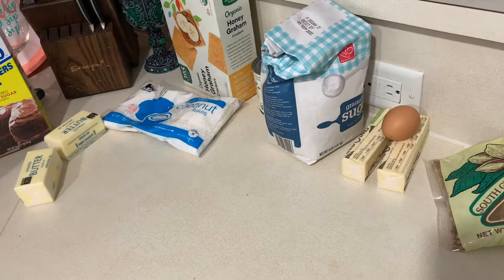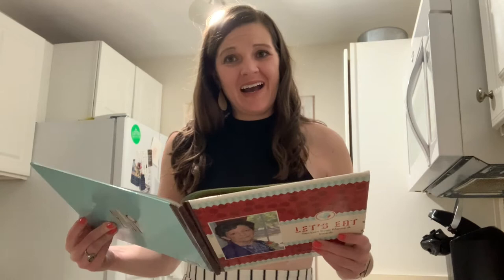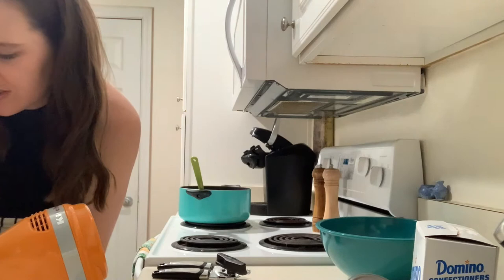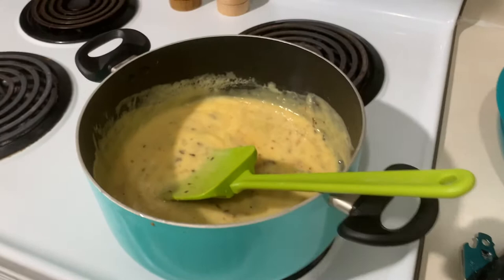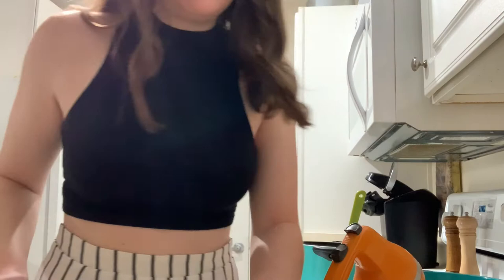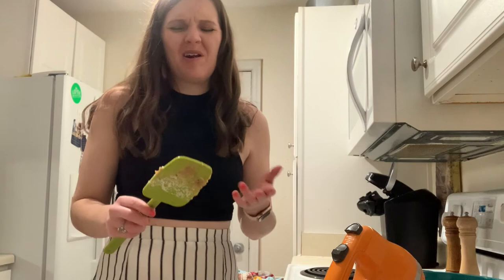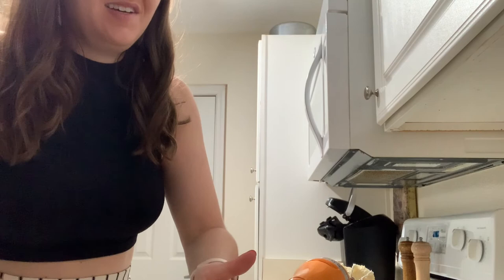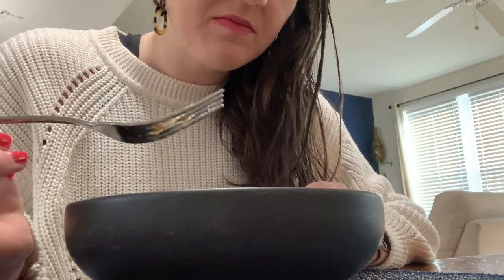Graham Cracker Cookie Delights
Amateur cook attempts to cook every recipe from her grandmother's cookbook.Today, a layered graham cracker bar.